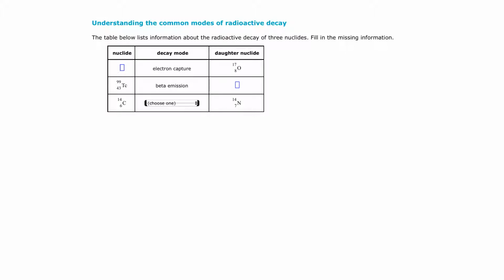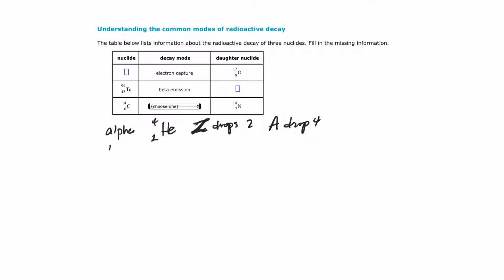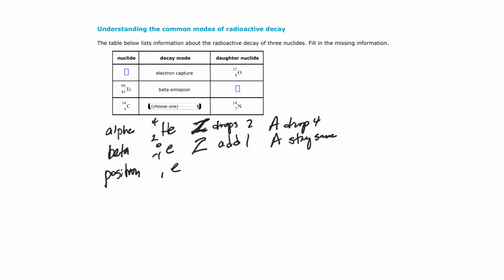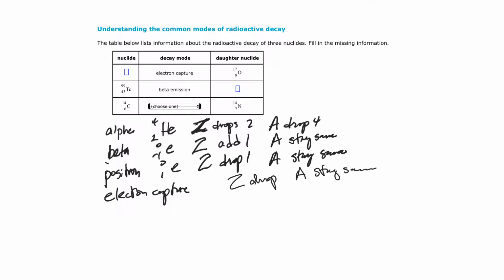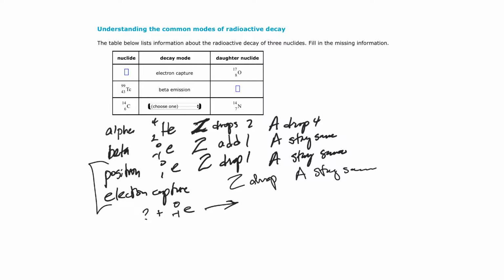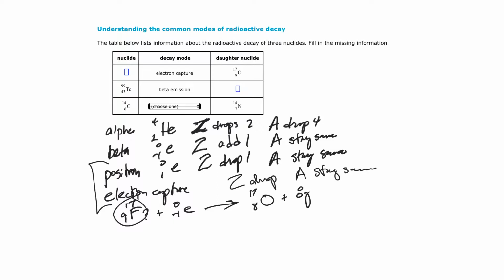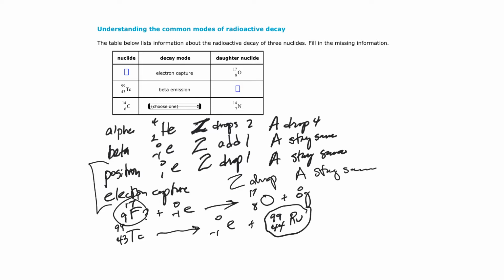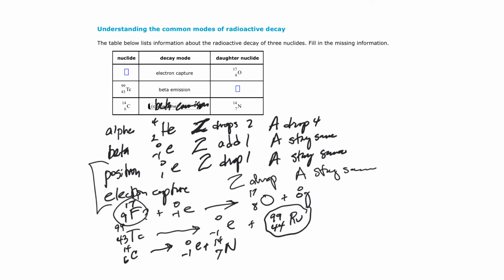Aleks Understanding the common modes of radioactive decay